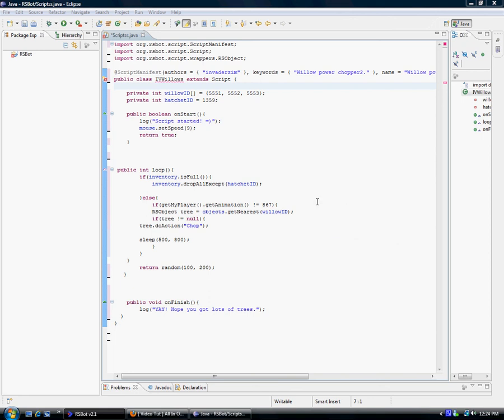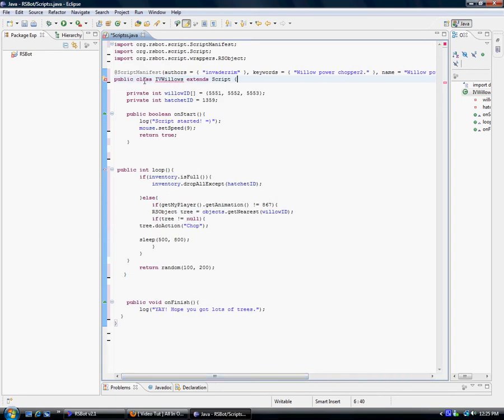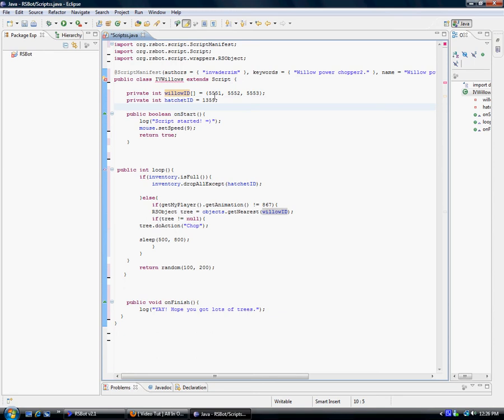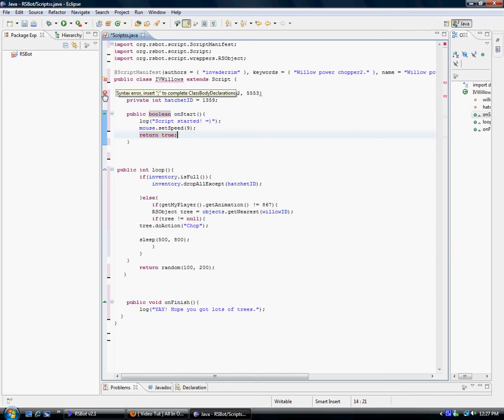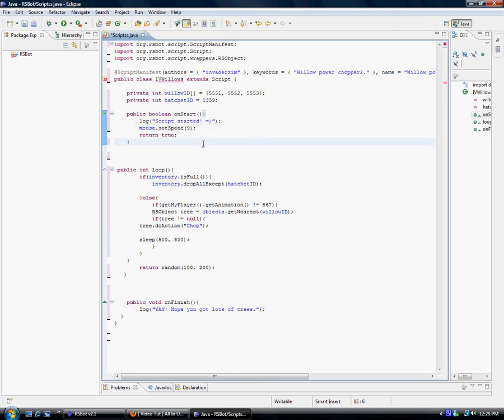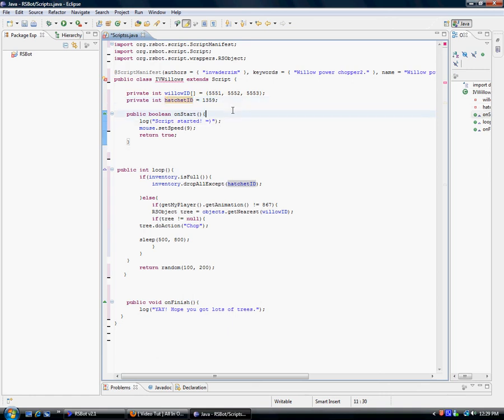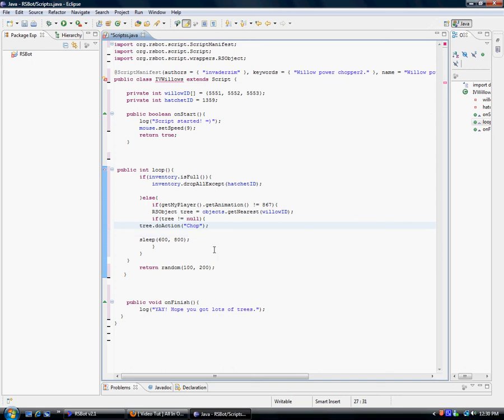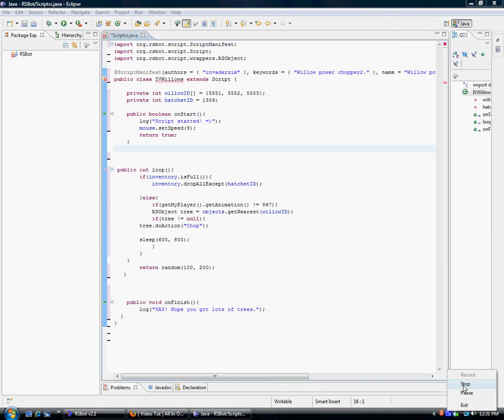Making a willow powerchopper with animation detection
* To view object ID's to in RSBot go to View, then Ojbects for things like rocks or trees. To view ID's of things in your inventory go to View, then Inventory.

** Note, sorry about not including the clip of it running didn't have the time then. I'll make a video of it running once all the tutorial videos are made =)